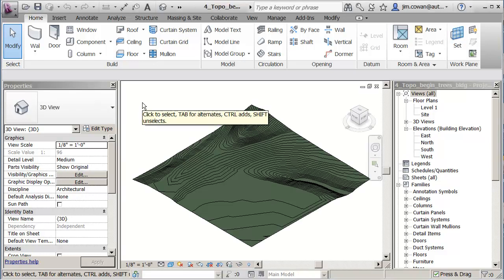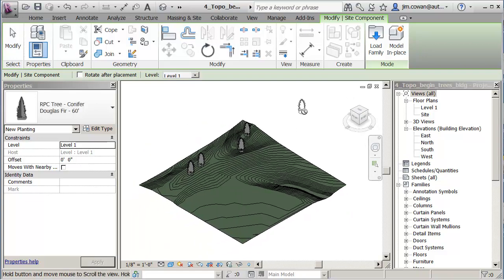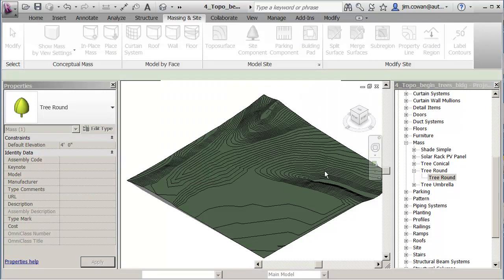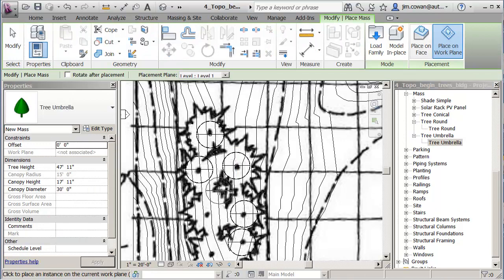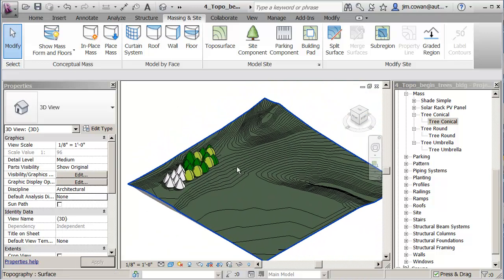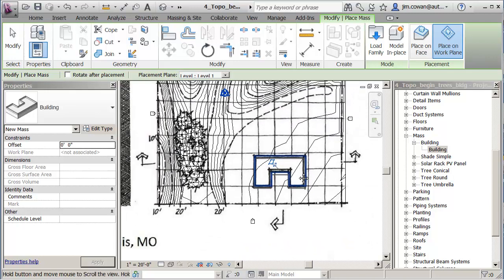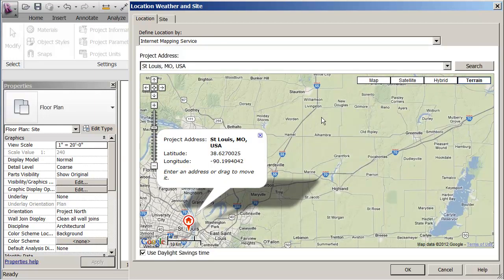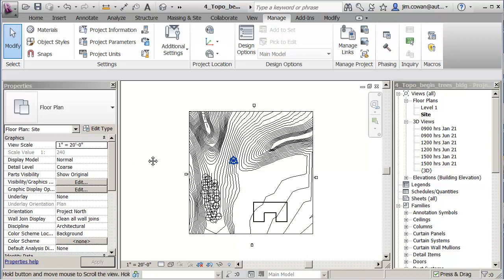07_Add_Trees_and_Building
Add trees and building that are needed for the solar study.